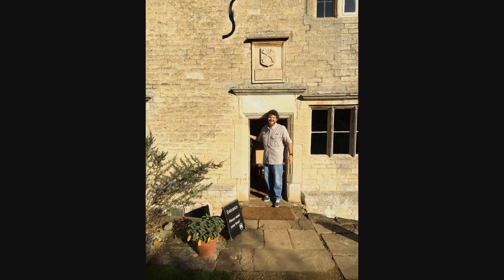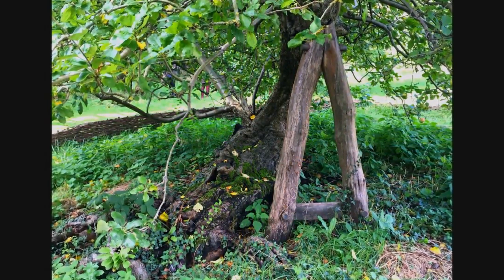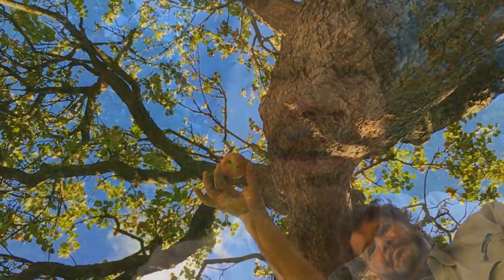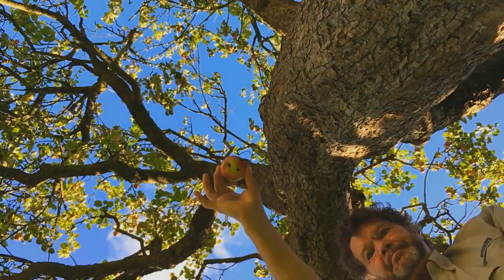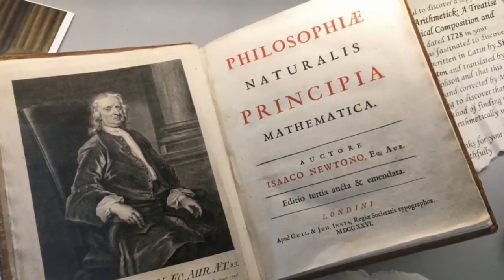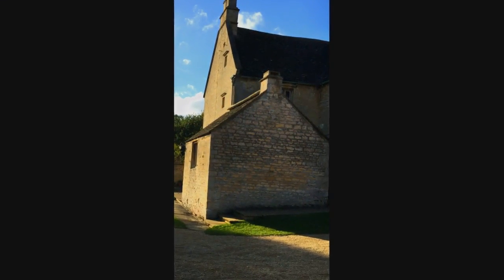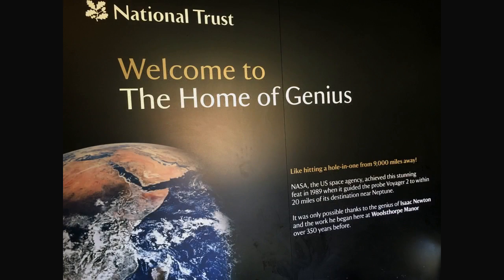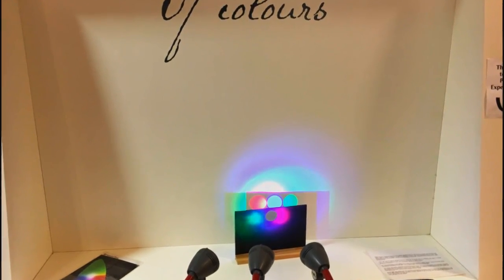Rick Crosslin Science Sir Isaac Newton - Lilly Teacher Creativity Fellowship 2016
Please enjoy this special video from my 2016 Lilly Teacher Creativity Fellowship project exploring English scientists.  In this video I visit the birthplace of Sir Isaac Newton.  This project was made possible by the Lilly Endowment.  Special thanks to the staff of WFYI and MSD Wayne Township.